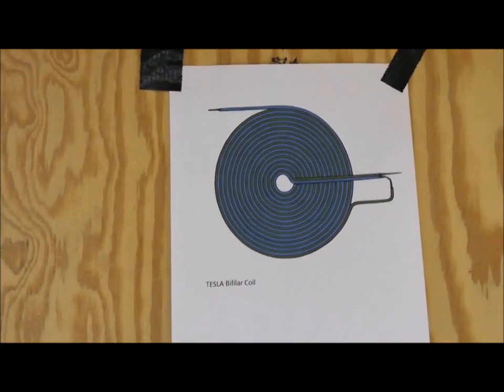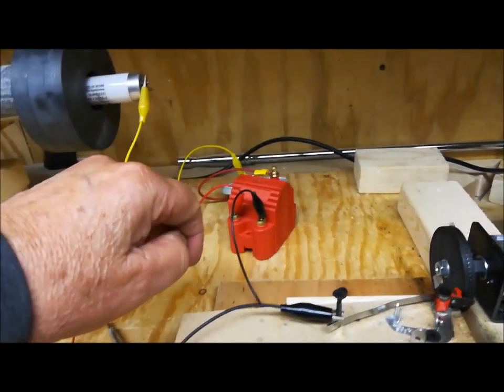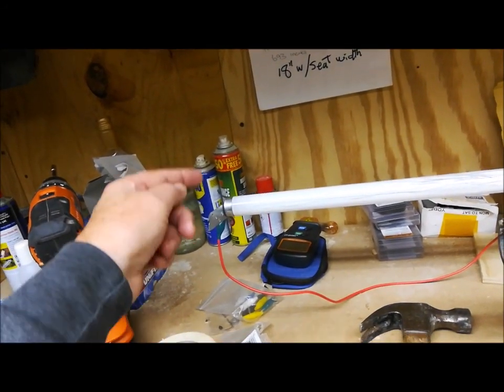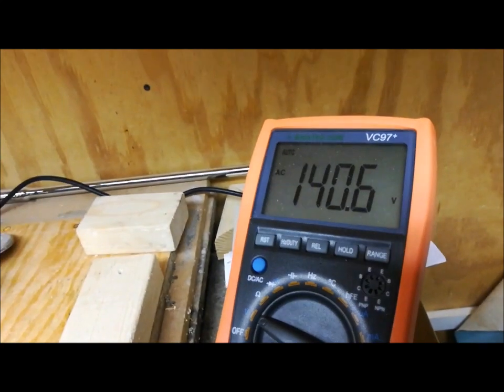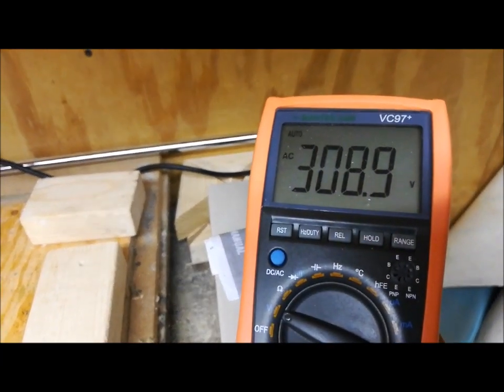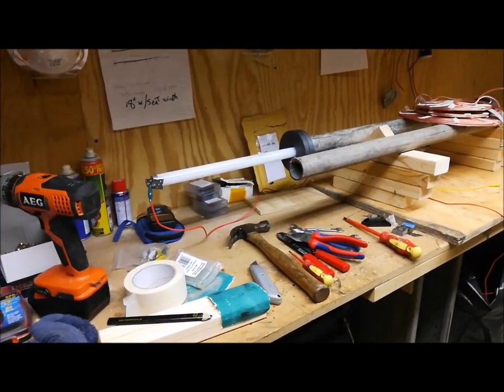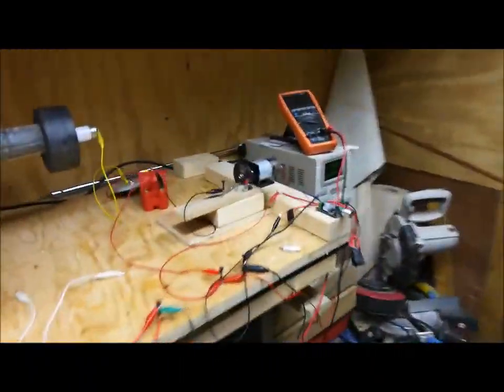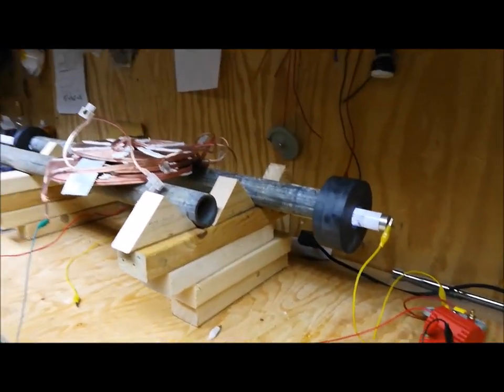Autogen 5 ... Zero Point Approach ? Bifilar Coil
Experiment AutoGen 5
Work in progress for making efficient electrical motor generator.
Thank you to my subscribers for your encouragements … Regards Back soon….DC